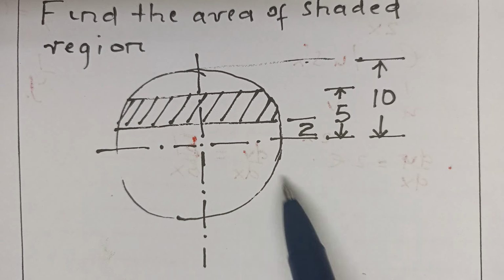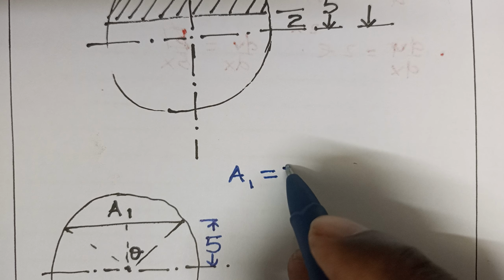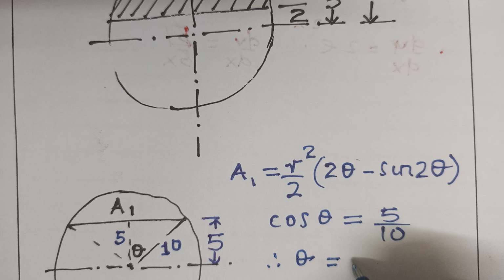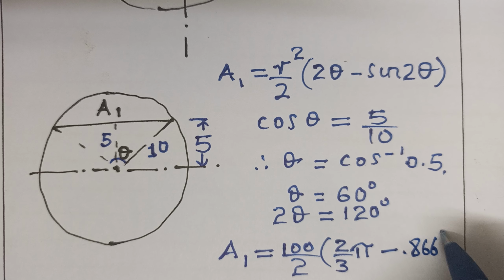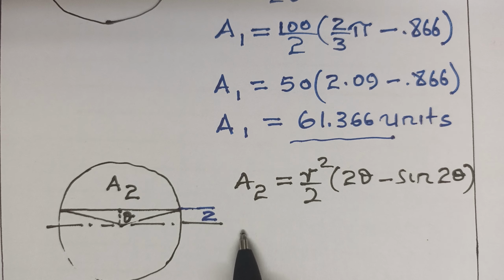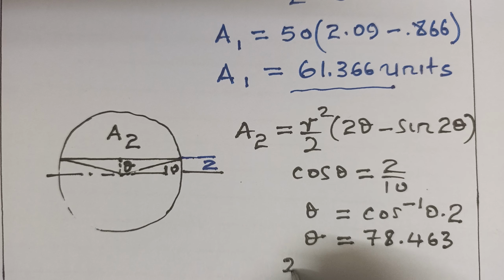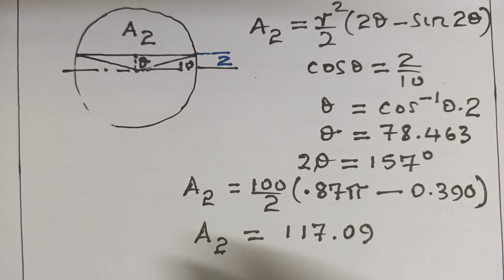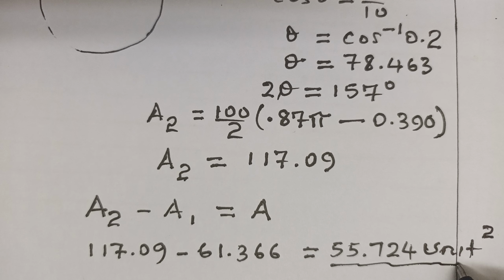Amazing Area Problem isn't your Normal Question